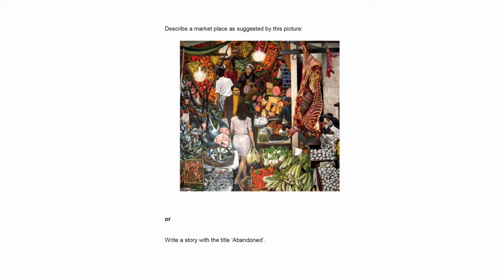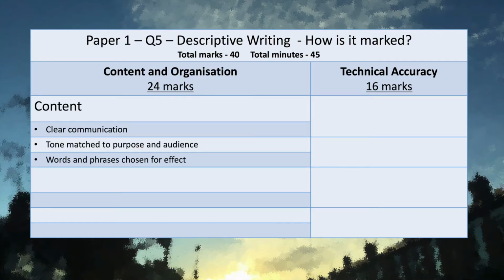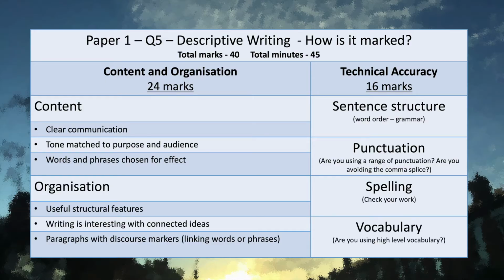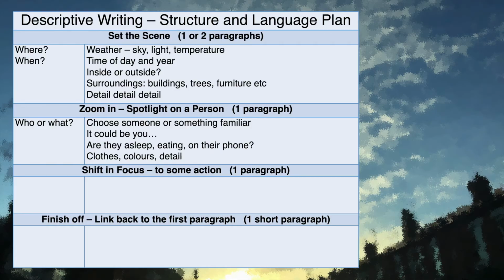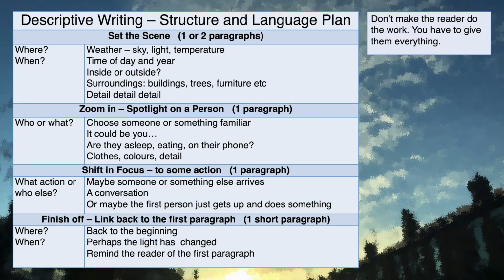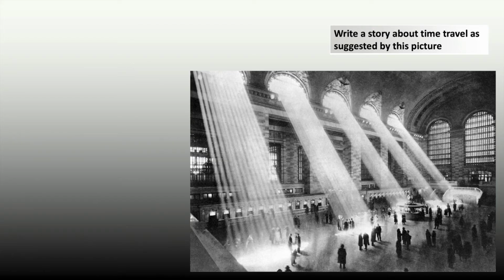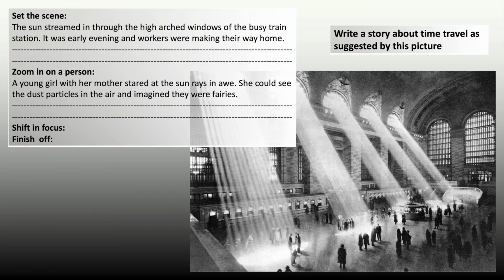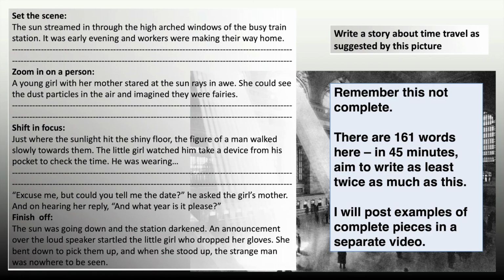Paper 1 Question 5 - structuring descriptive writing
- Sample Exam Questions - AQA English Language GCSE - Paper 1 Q5 - Descriptive Writing
 - How it's marked
 - A plan to structure your writing
 - An example of how to use the plan